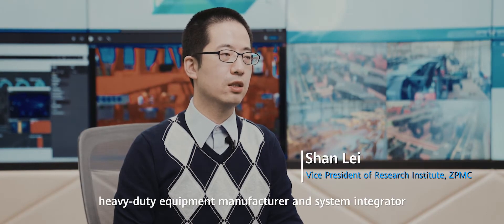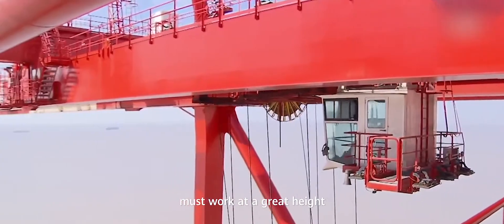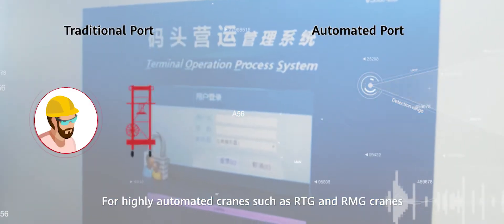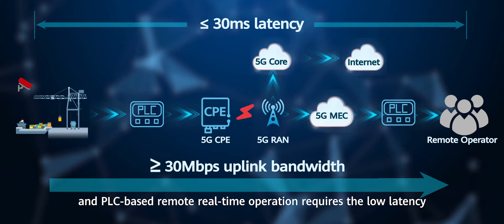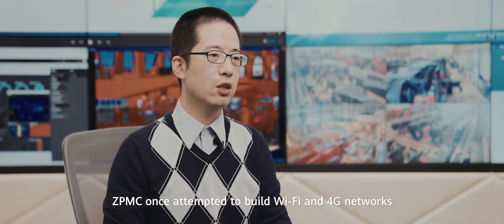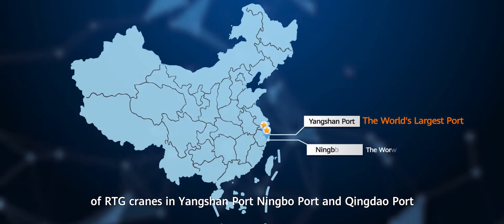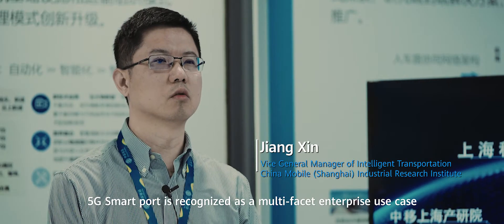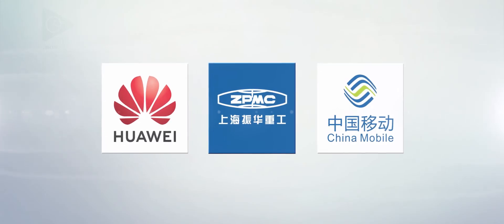5G Smart Port: The World's Most Widely Deployed 5G Smart Port Solution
As the hub of modern transportation, ports play an important role in promoting international trade. According to relevant statistics, about 90% of global trade relies on maritime transportation. Efficiency is the lynchpin of the port industry.

ZPMC, China Mobile and Huawei are working jointly to build 5G Smart Port. With its low latency, large bandwidth and high reliability, 5G is anticipated to provide a new-generation communication solution for port equipment. 5G is generally seen as the fifth generation cellular network technology that provides broadband access.